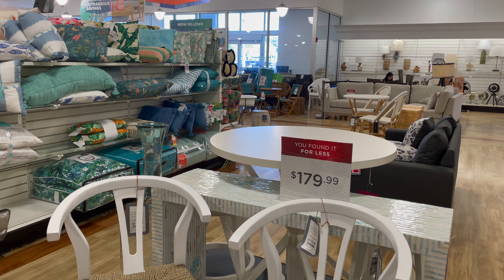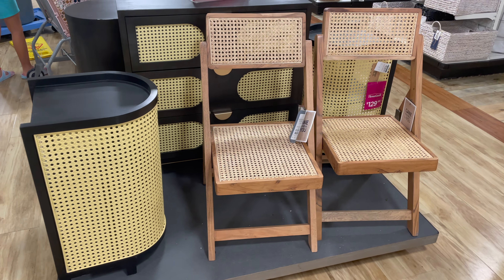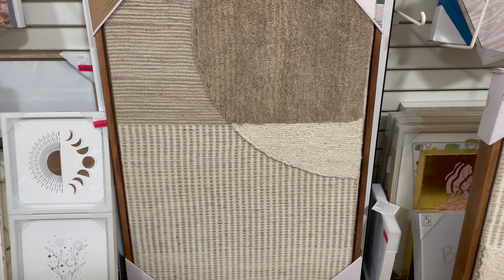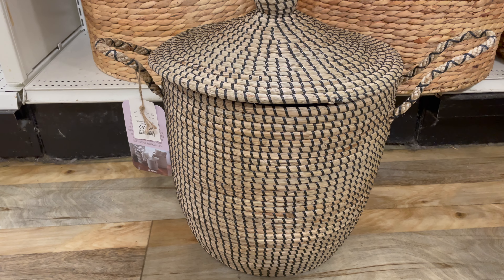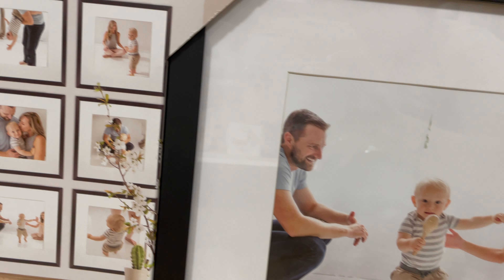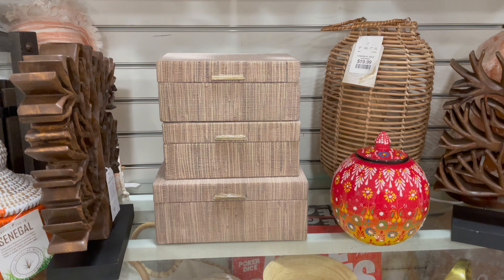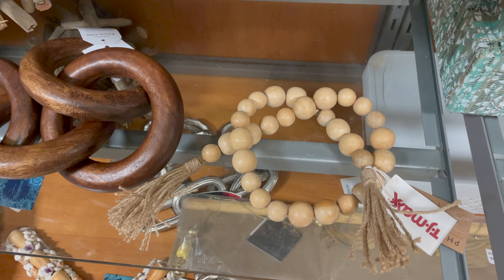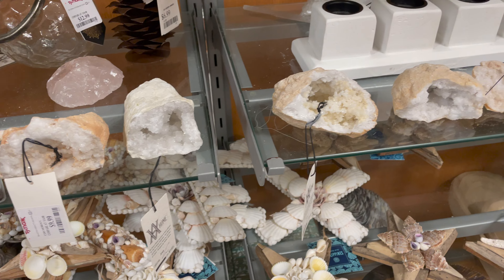HomeGoods Shop With Me Summer 2022 Home Decor Trends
Come shopping with me at HomeGoods and TJMAXX to check out what's new in home decor for Summer 2022! I hope this gives you decor inspiration for your home!

~FOLLOW ME~